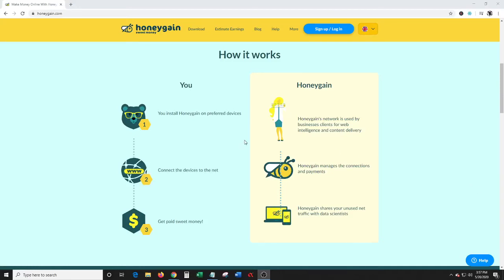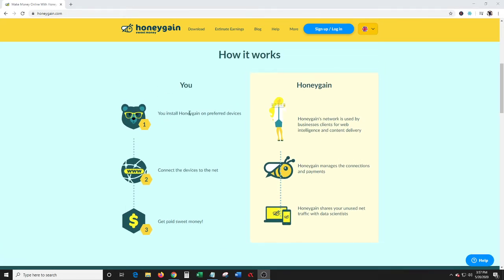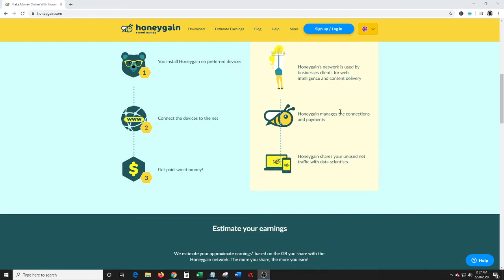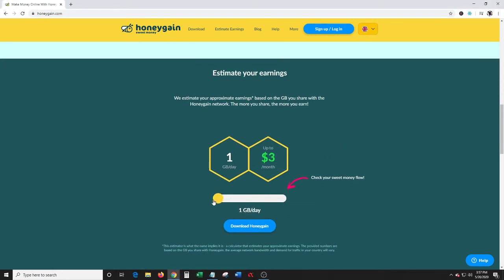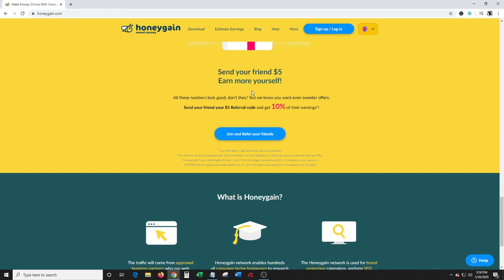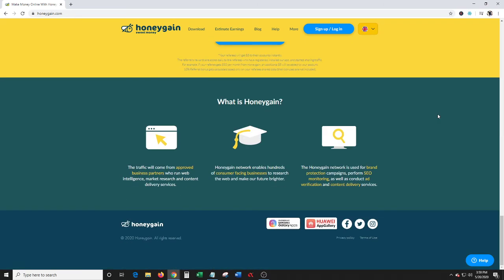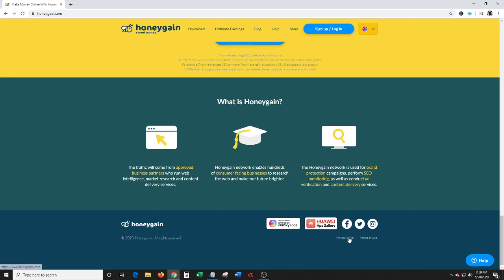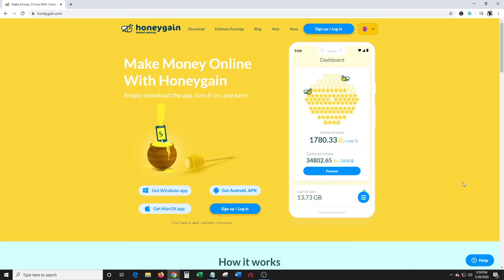Honeygain Referral - Get started today with free $5 dollars!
Honeygain Referral Share your internet and earn money every month.

You might be wondering what Honeygain is and how it works? It is a data sharing service that pays you money for your unused internet.

How does Honeygain work? You download some software or an app and it will use a little bit everyday of your internet connection.

This is a truly passive way to make money online without having to do anything.

Learn more about:
Honeygain review
Honeygain Referral discount
Honeygain Make Money Online